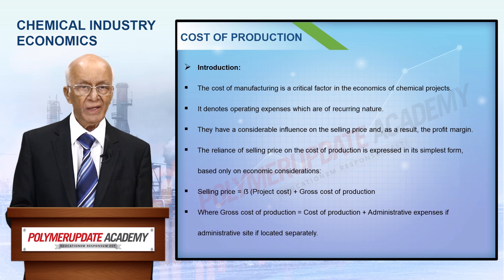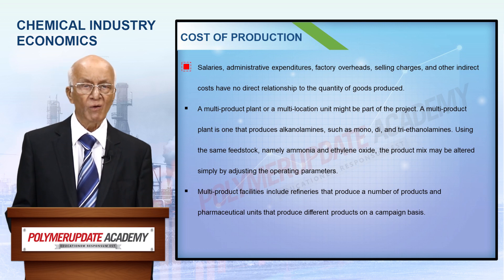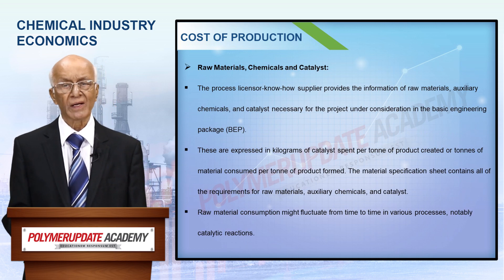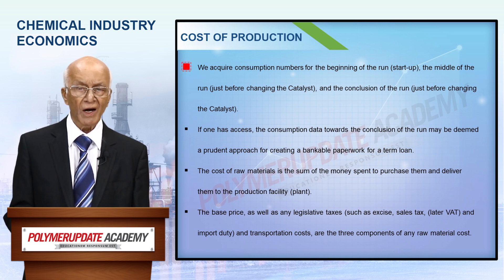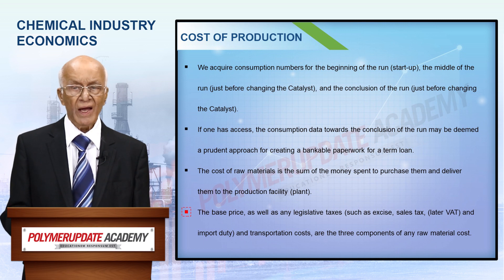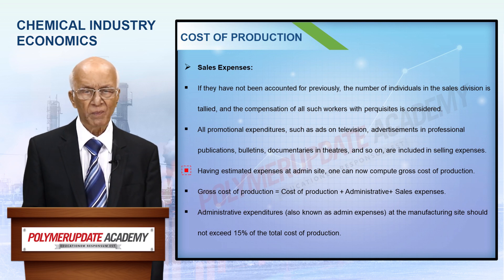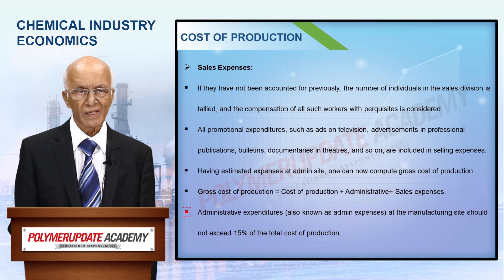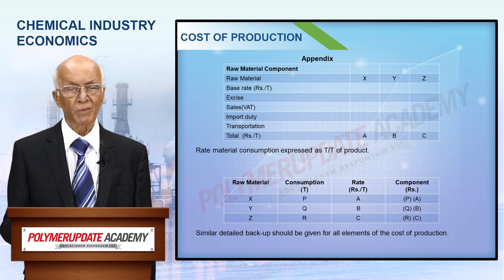Chemical Industry Economics - Cost of Production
The project life cycle in any organization goes through a continuous process of evaluation, management & implementation. Either a company is strictly attentive to the minutest details to ensure the completion of work on deadlines or has a casual approach to a project from planning to execution which results in organizational chaos and does not yield the intended result.

This lecture aims to address crucial aspects of production costs and its impact on projects while attempting to gain deeper insights into various factors that affect project implementation. It also provides key information concerning project cost estimation and various methods of assessing profitability. The lecture further highlights the close relationship between technology and profitability.

Whether you are a student, researcher, or industry professional, this lecture will arm you with in-depth understanding and practical knowledge to enhance your understanding of Chemical Industry Economics.